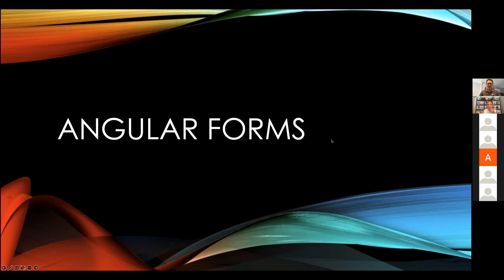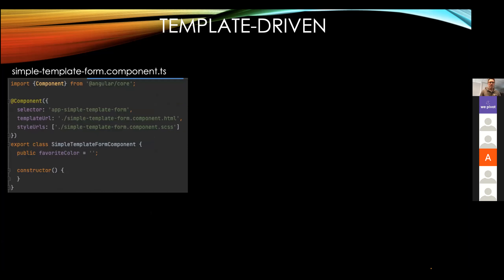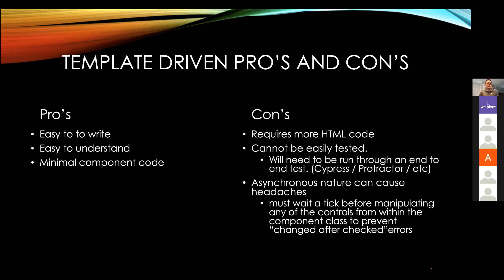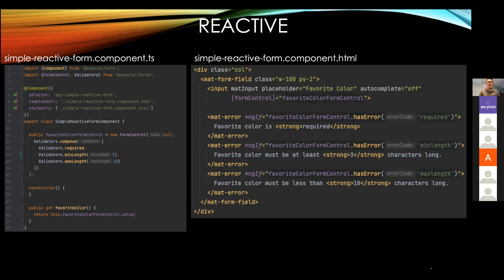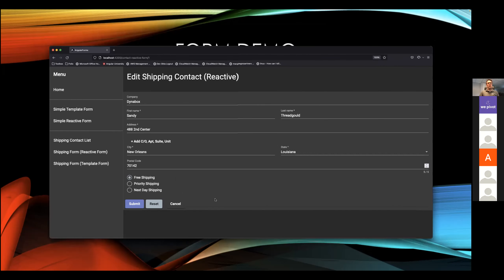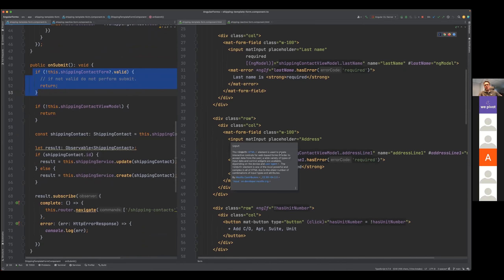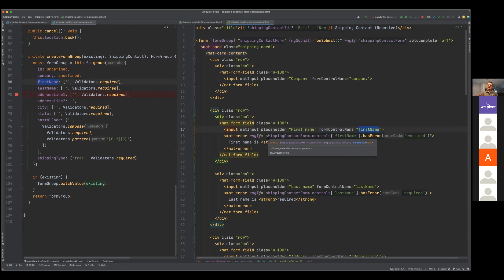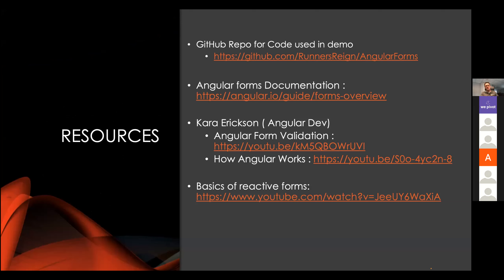Angular Forms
A detailed review of the two types of Angular Forms, Template-driven and Reactive